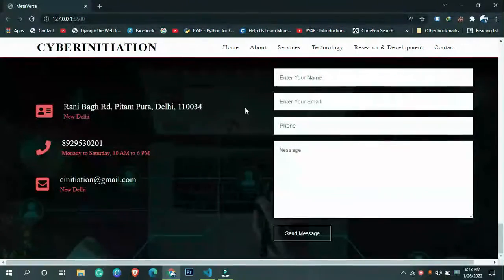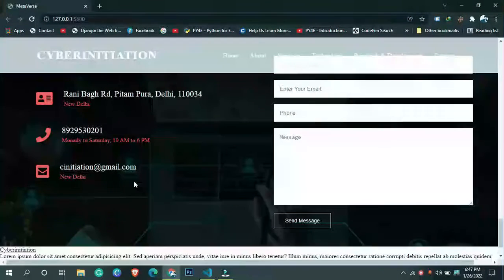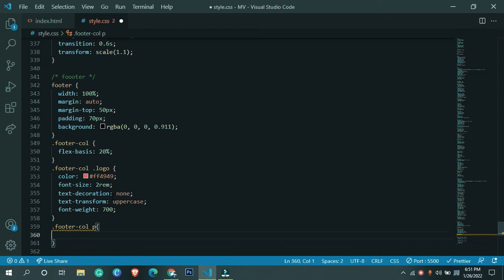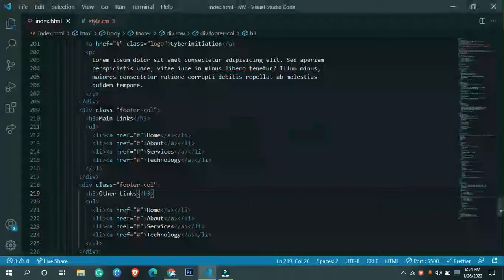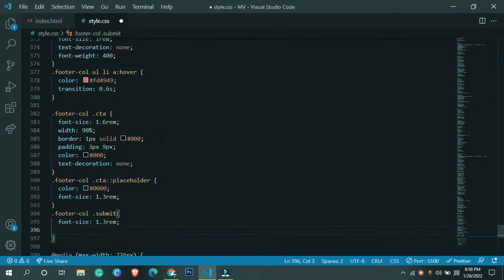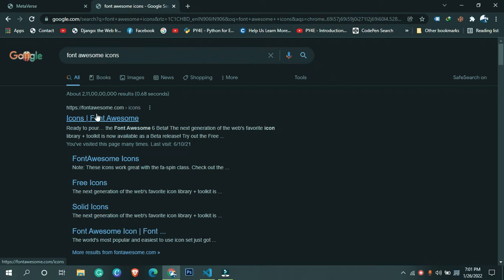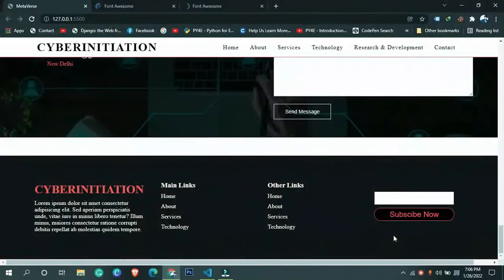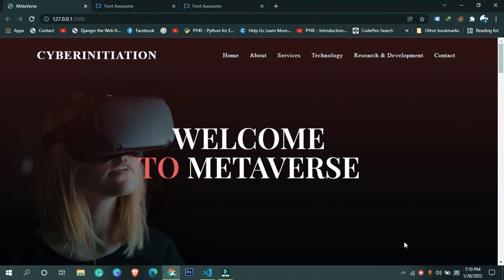How To Make A Website Using HTML CSS And JavaScript Step By Step Website Design | Cyberinitiation #3